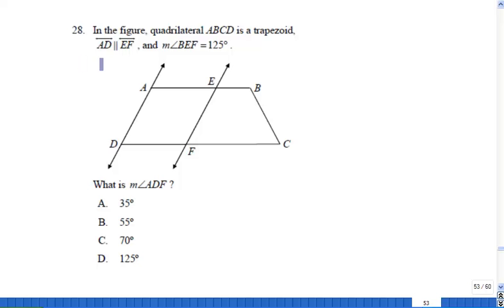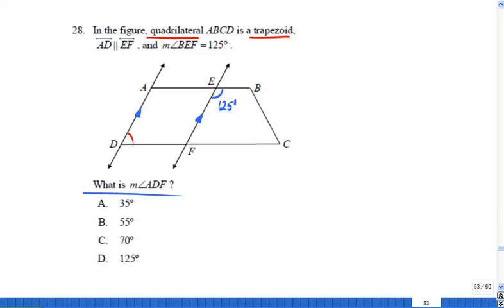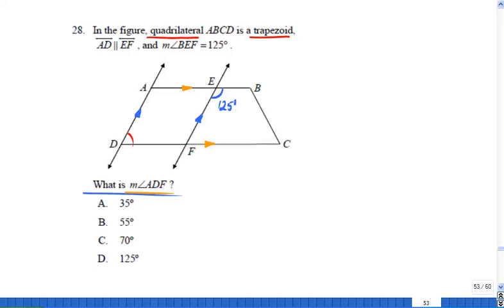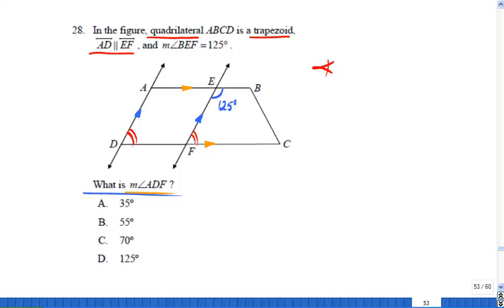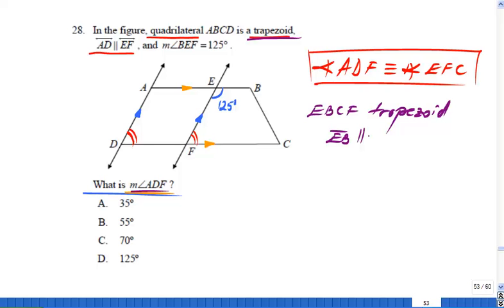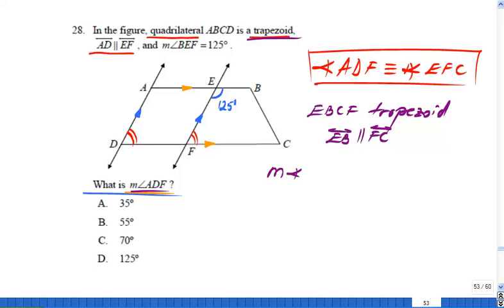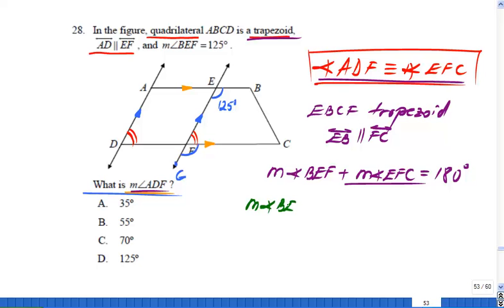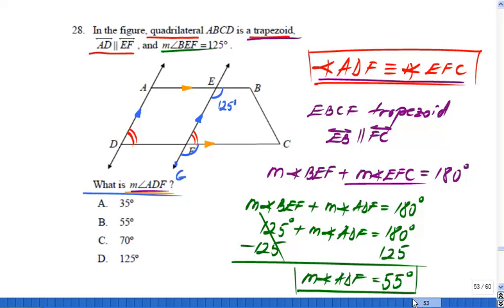Angles in a trapezoid